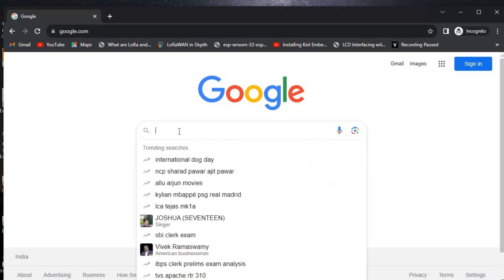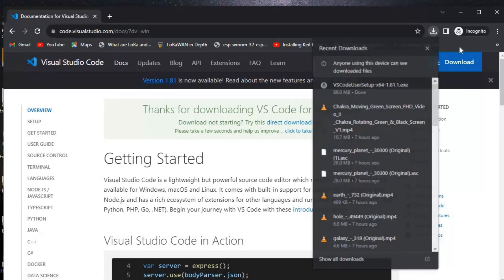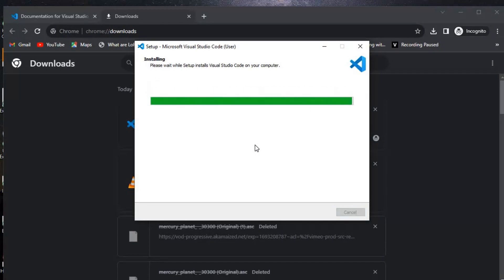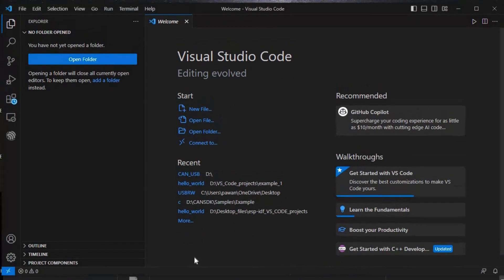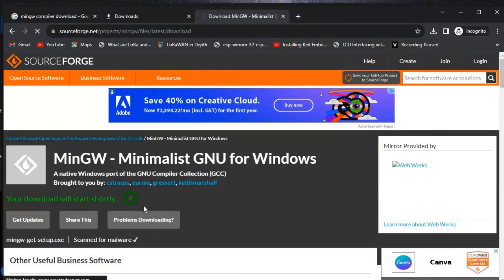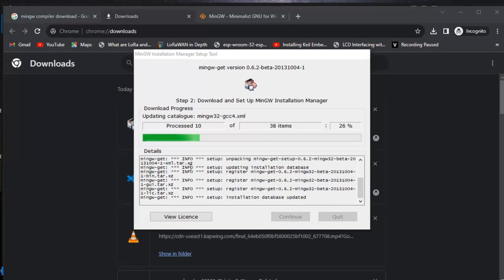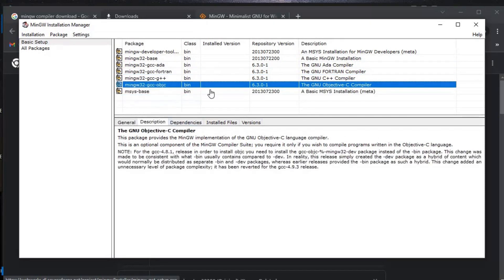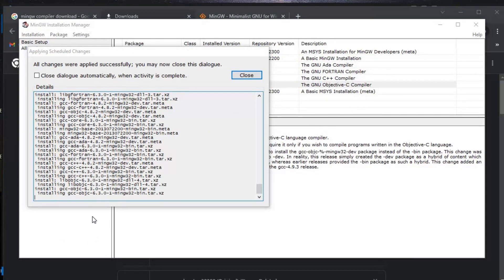How to install Visual studio Code and how to configure MinGW compiler on it for C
In this video I've explained you about how to install MinGW Compiler on VS Code and how to configure it to run C and C++ program.